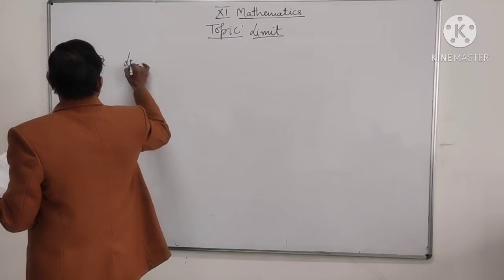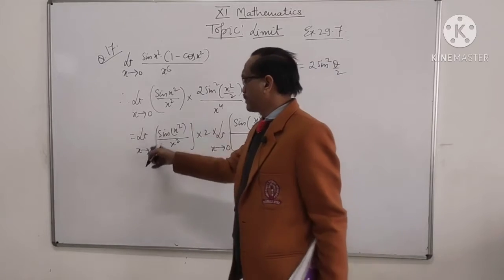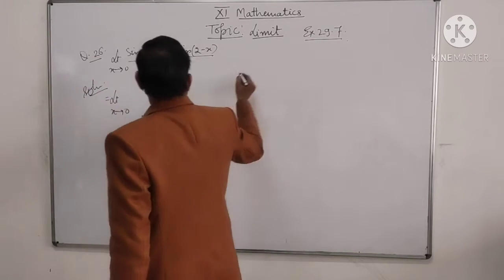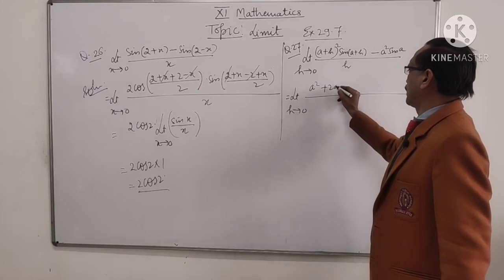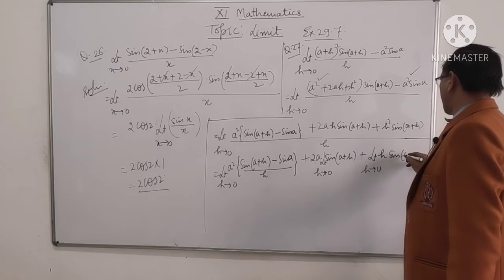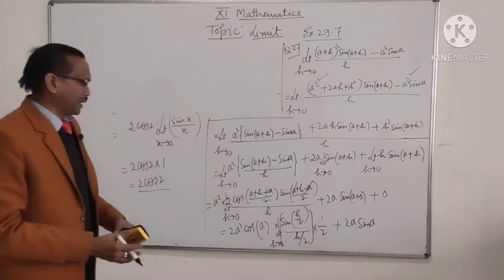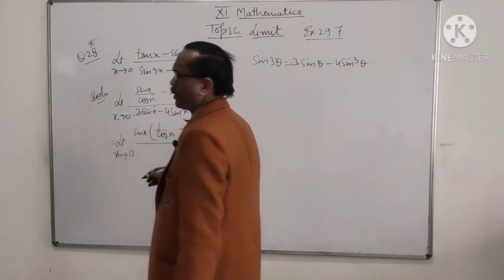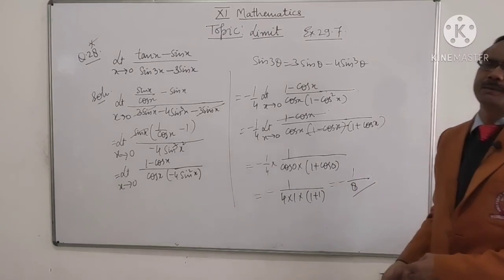LIMIT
EX 29.7 R.D.SHARMA